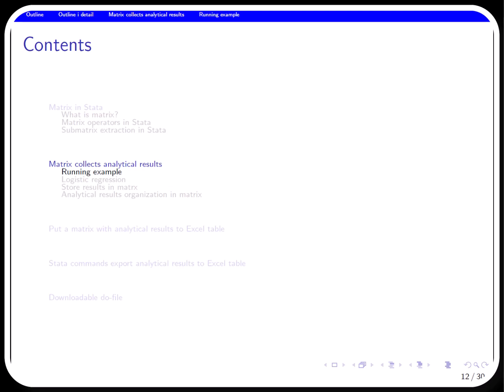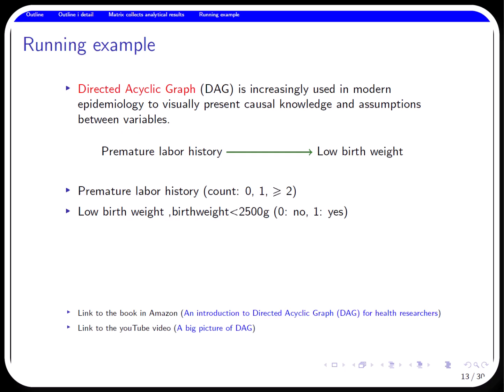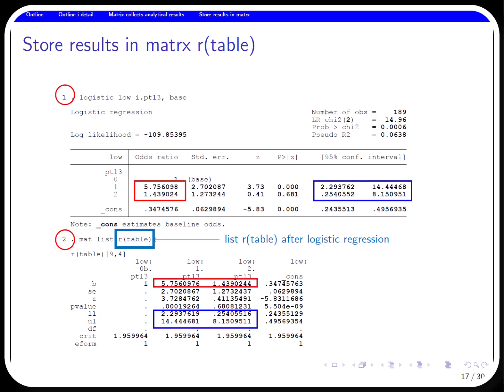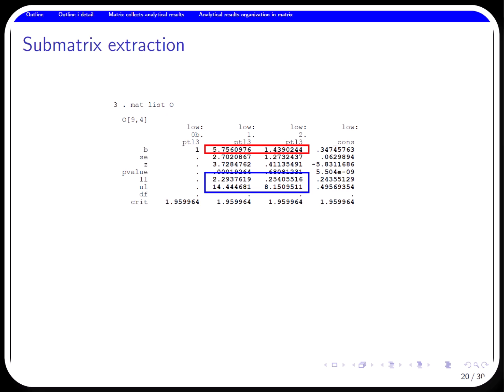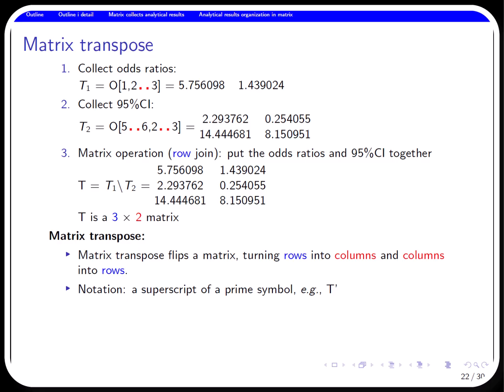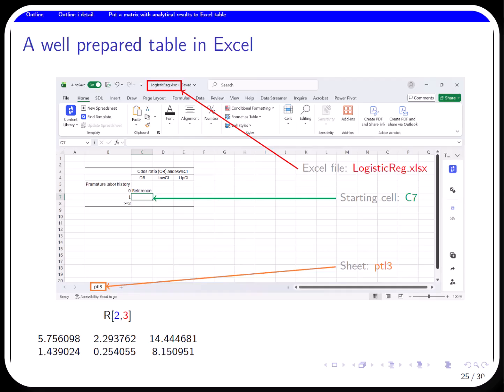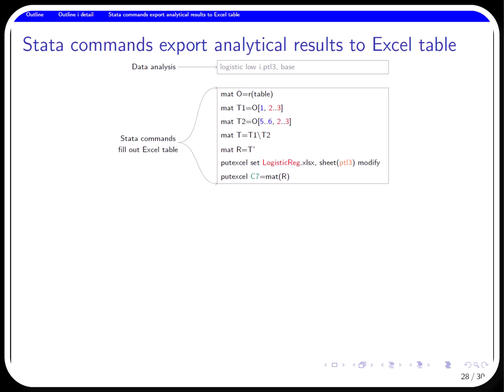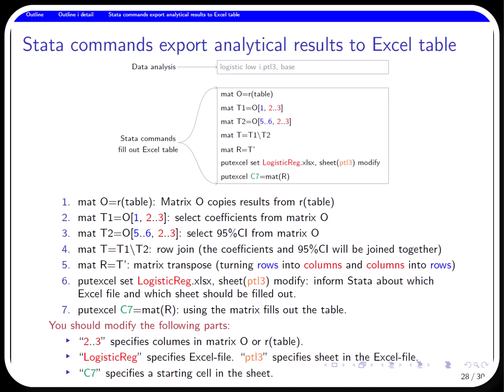Export analytical results to Excel table (Part 2)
Reproducible data analysis in Stata
How to export regression results to Excel table putexcel in Stata

Link to video about a big picture of DAG